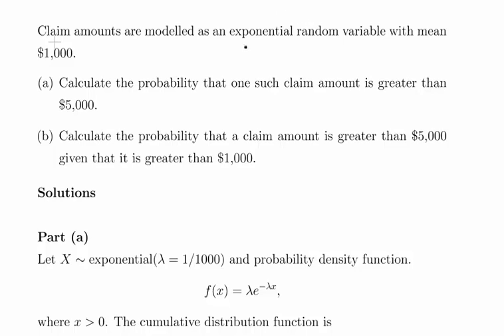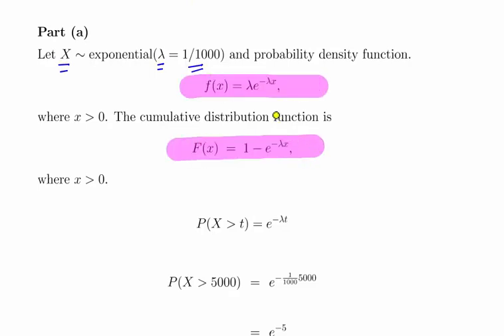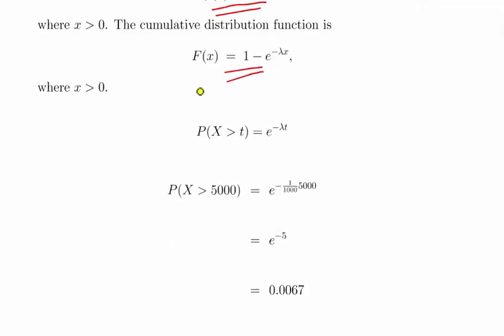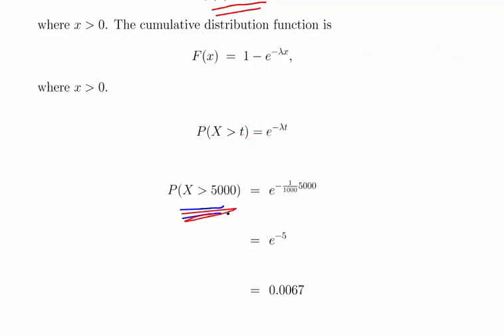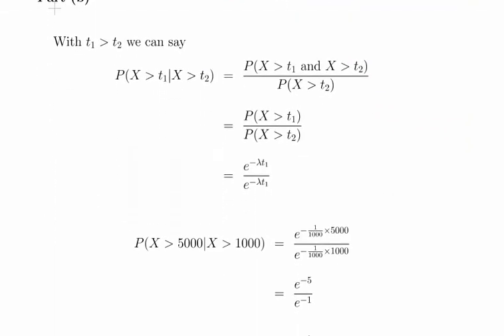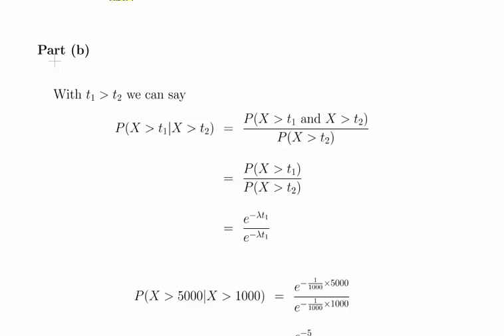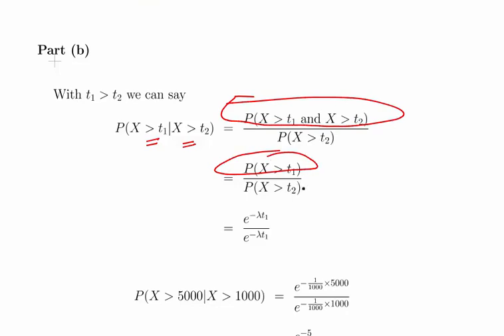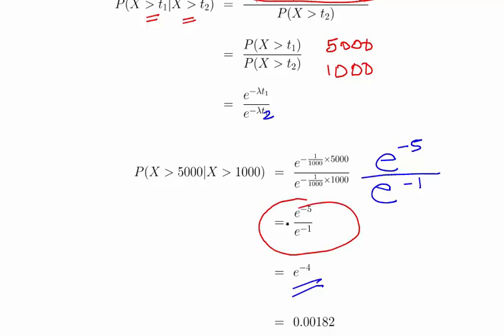Exponential Distribution - Worked Example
StatsResource.github.io | Probability Distributions | Exponential Distribution

(Ref: CT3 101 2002 April Q2)